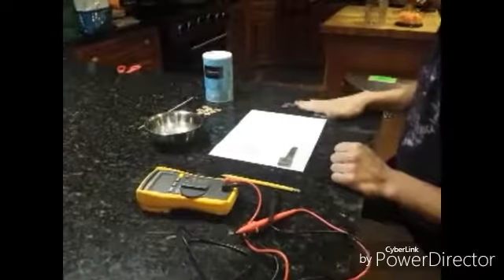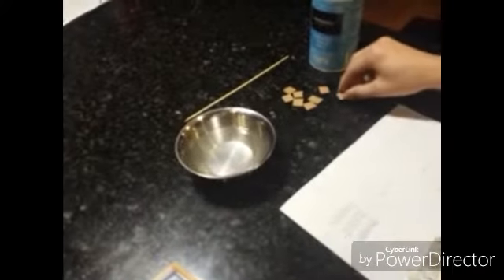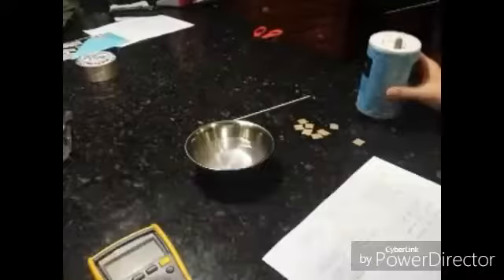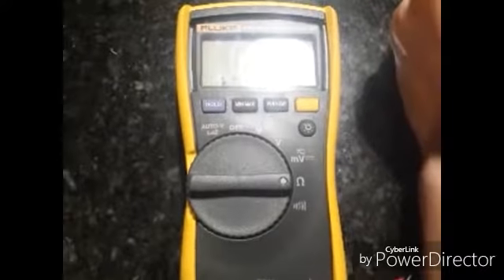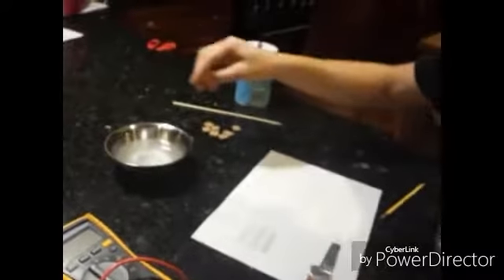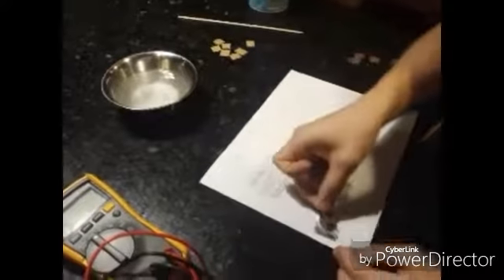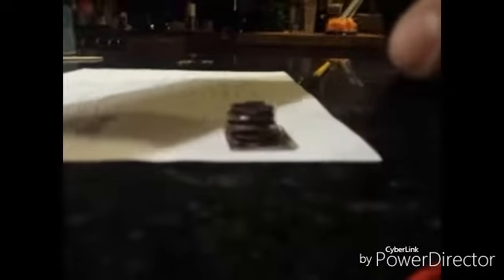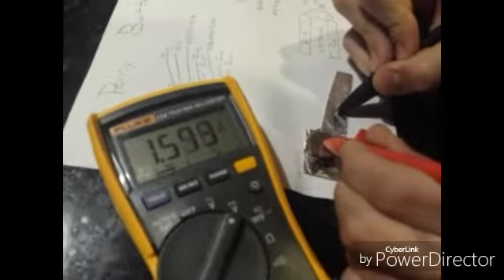Making a Penny Battery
Materials
-Pennies
-Sandpaper
-Water
-Salt
- Aluminum foil
- LED